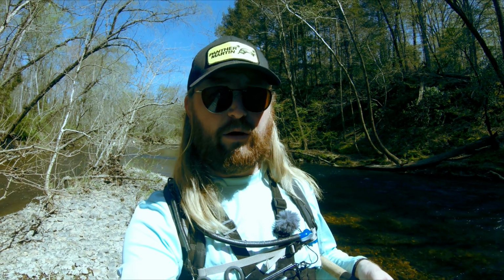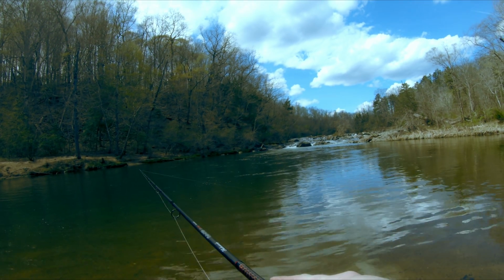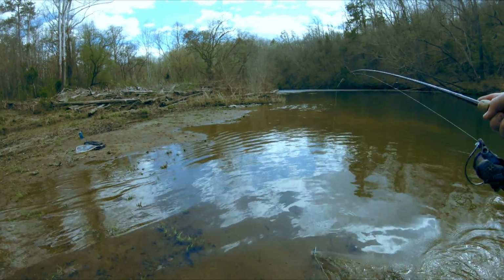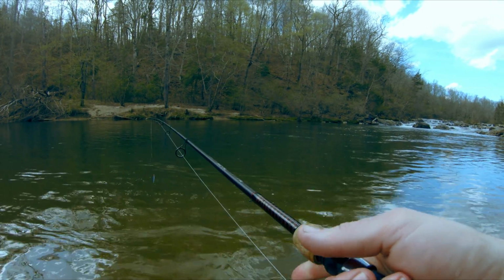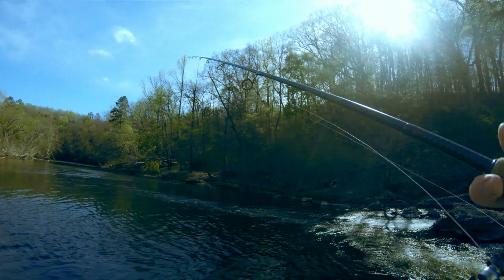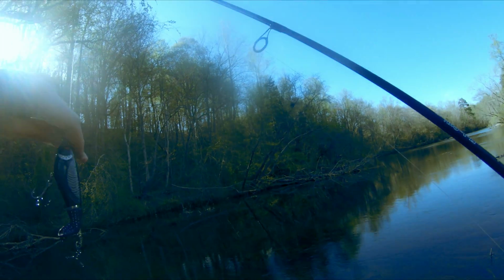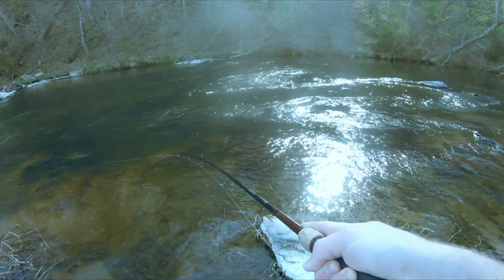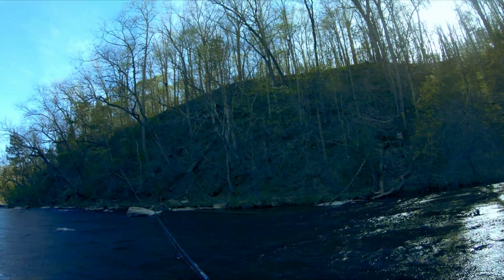New Fishery Explorin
For this little two day combo I head out to the North Anna to try out a new spot for Smallmouth. After finding a ton of fallfish and bass at a fall point the first day I head back to explore above those falls for the second day.